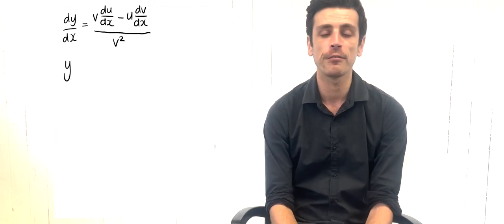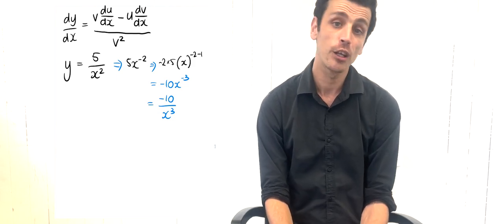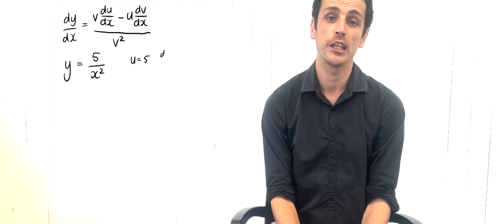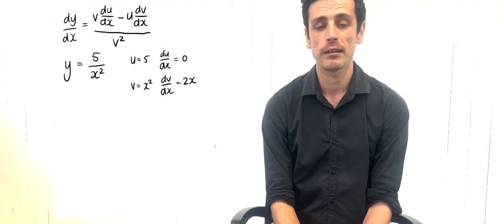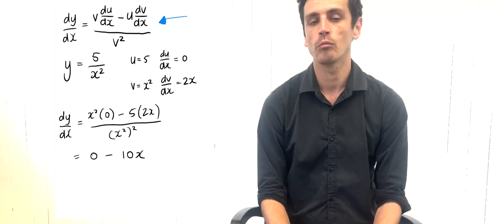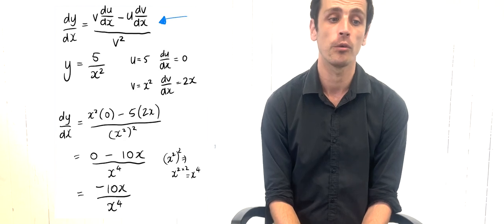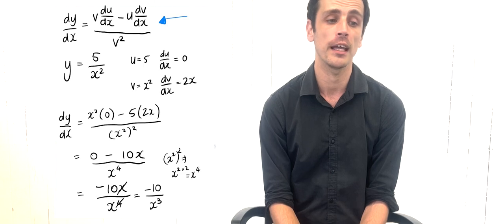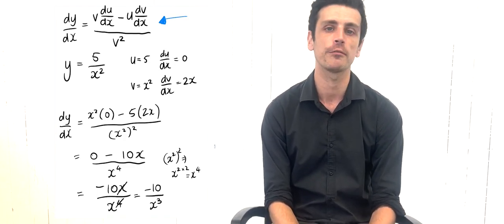Calculus Beginners: How To Use the Quotient Rule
In this video I explain how to use the quotient rule. The quotient rule is a method to use on any function with dividing variables of the same  type. In this case x

n this video I explain the formula and give a step by step guide and how to use the formula.